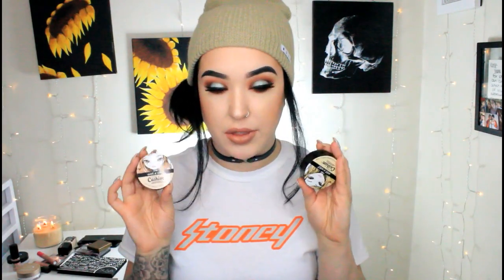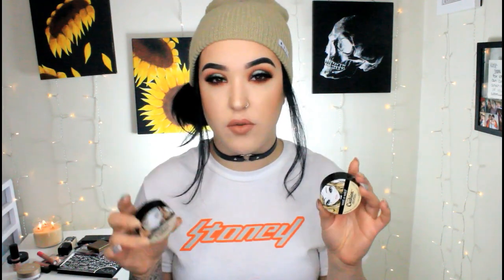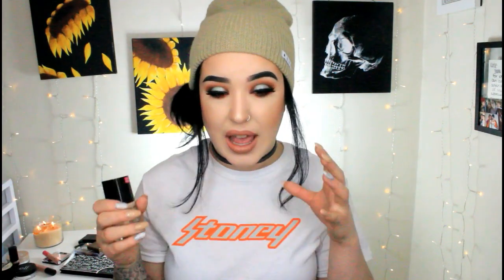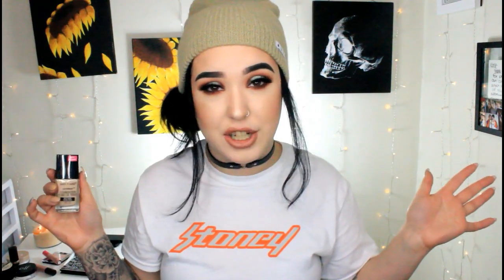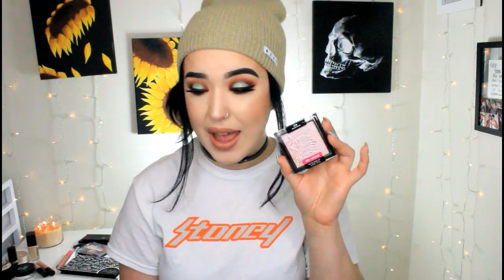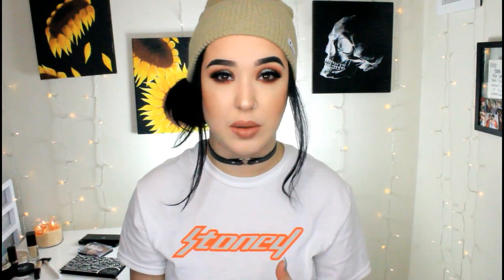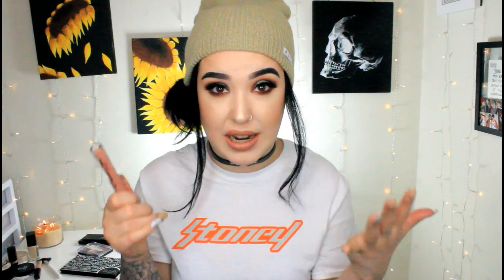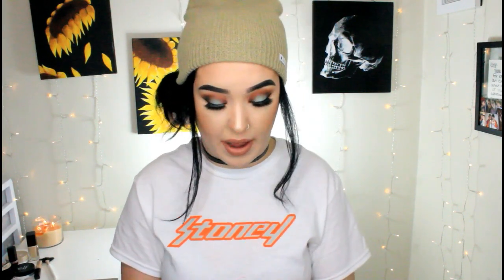PRODUCTS I REGRET BUYING!